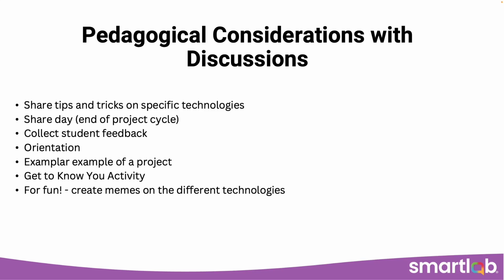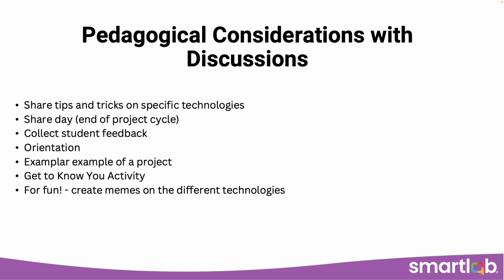Pedagogical Considerations with Discussions